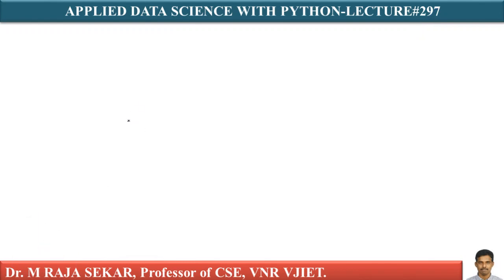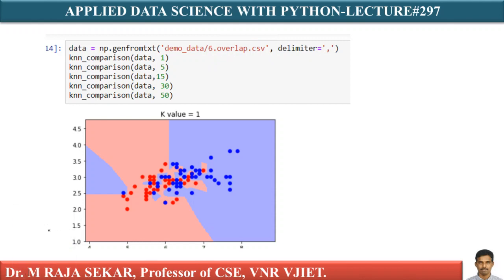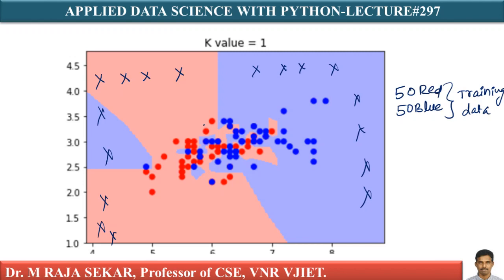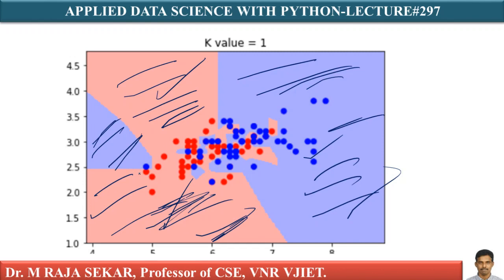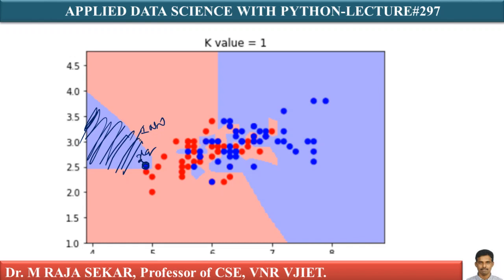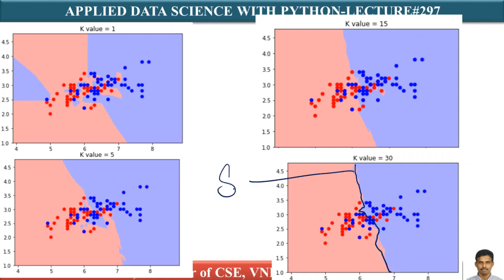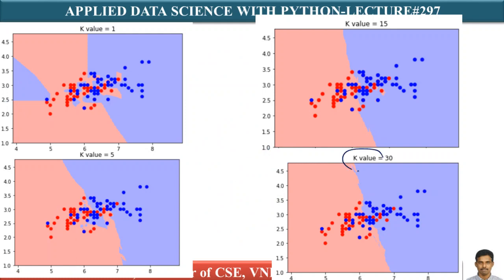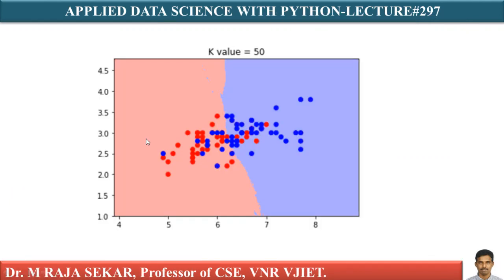KNN Decision Surface -1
KNN Decision Surface